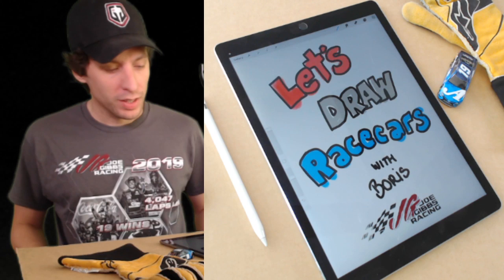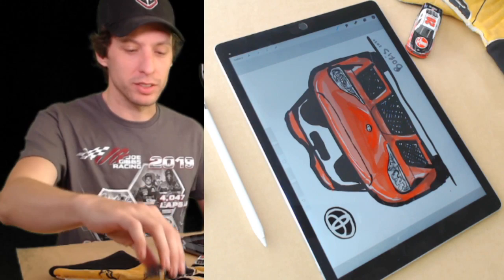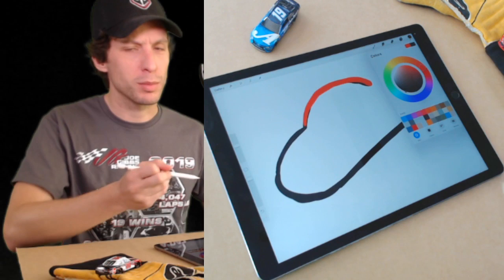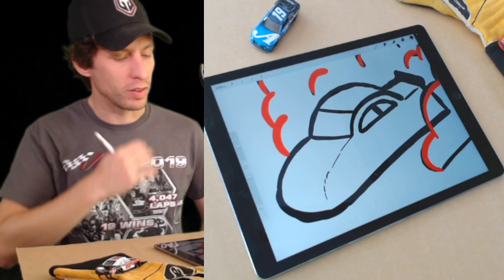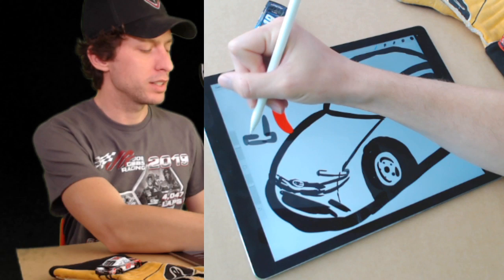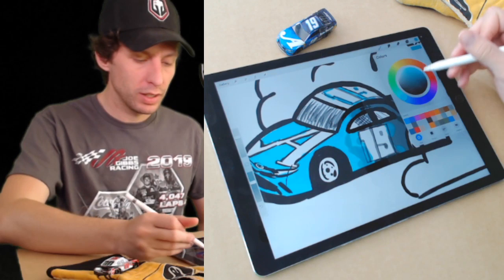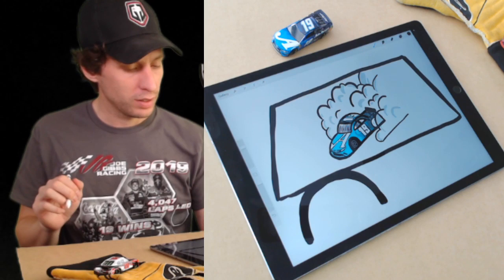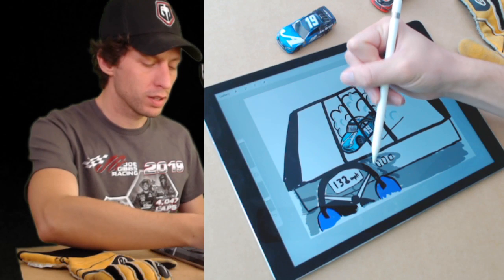Let's Draw NASCAR Race Cars with Boris - Ep10 Martin Truex Jr's Auto-Owner's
While we're all stuck inside during the coronavirus COVID-19 situation, let's take some time to learn how to draw things related to racing and cars!

Boris is an artist who works for Joe Gibbs Racing and has designed race car schemes and artwork.  Send your requests and submit your drawings!